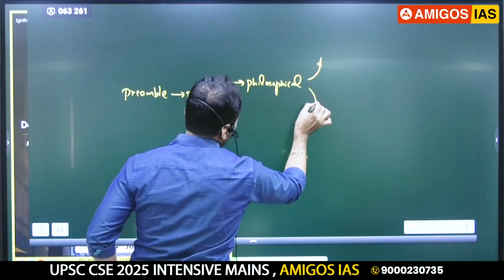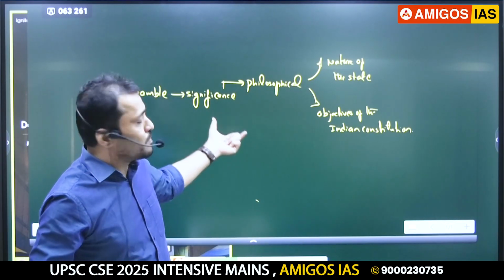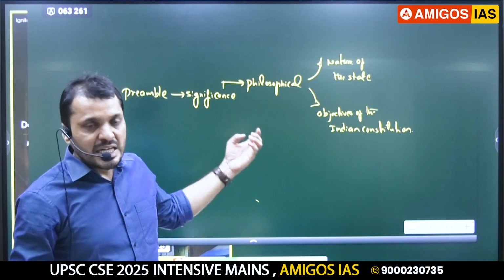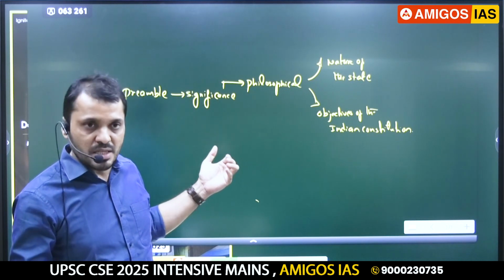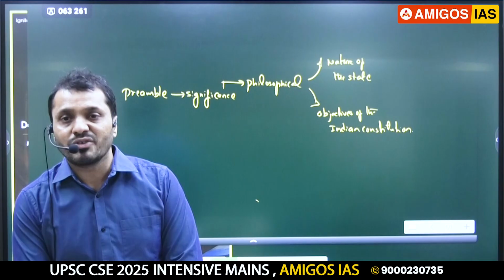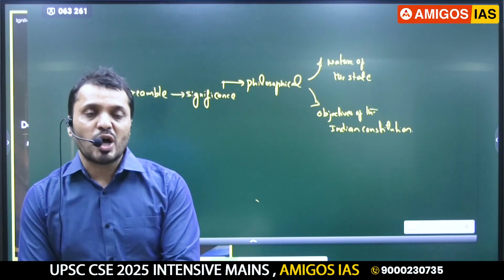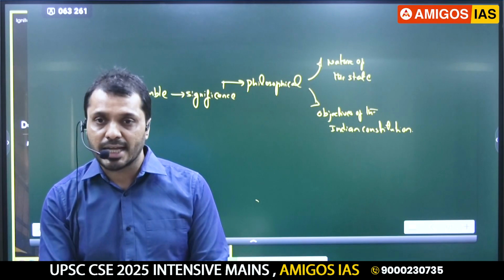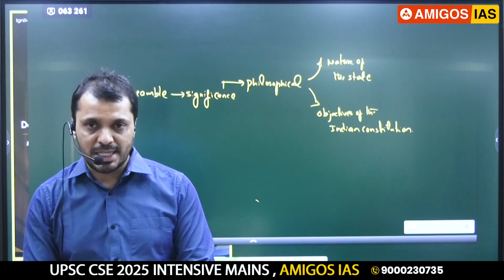UPSC CSE 2025 Intensive Mains Programme Test-1 explained by Santhosh Rao Sir | AMIGOS IAS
Welcome to the detailed breakdown of Test-1 from our Intensive Mains Programme for UPSC 2025. In this session, Santhosh Rao Sir walks you through the approach to tackling Q1 from the Indian Polity section, with an emphasis on structure, keywords, and value addition.

✅ What’s Covered:
 • Question analysis with syllabus linkage
 • Answer writing framework (Intro–Body–Conclusion)
 • Common mistakes to avoid
 • Model points and examples
 • Scoring strategies for UPSC Mains

📚 Perfect for:
➤ PSIR + GS2 aspirants
➤ UPSC 2025 serious candidates
➤ Those struggling with Polity answer structure

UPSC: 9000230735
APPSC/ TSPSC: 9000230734